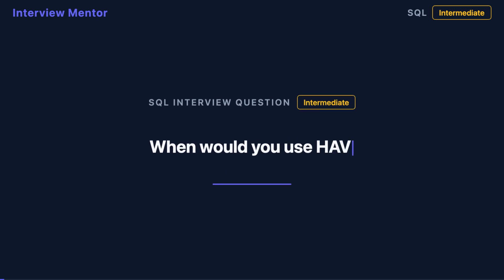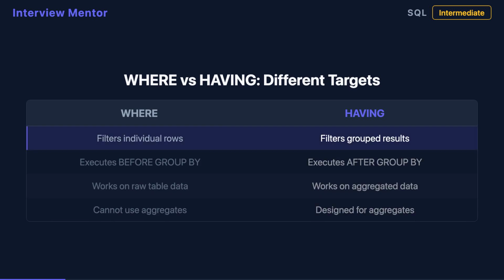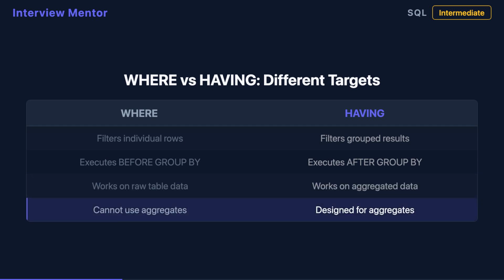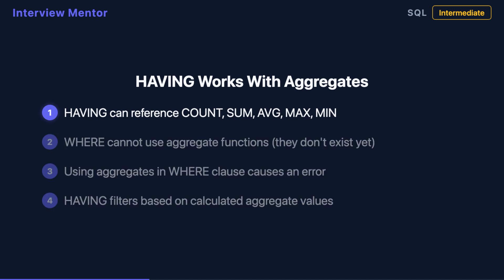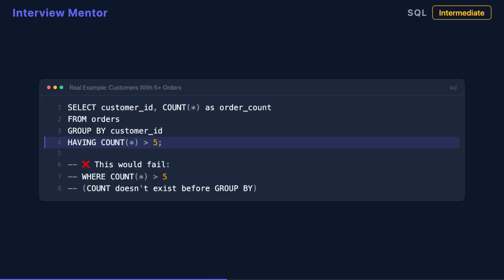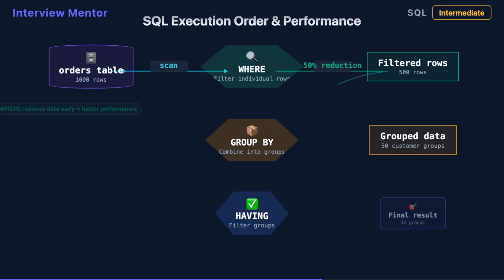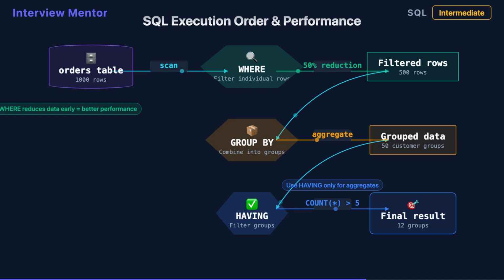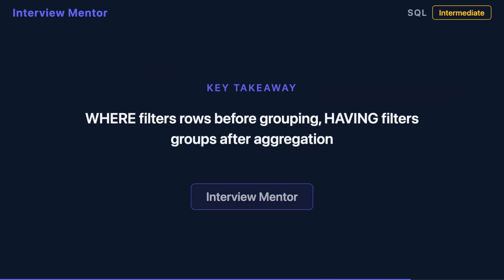SQL: When to Use HAVING vs WHERE | Interview Question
Learn the critical difference between HAVING and WHERE in SQL. Understand when to filter rows vs groups, how aggregate functions work, and why execution order matters for query performance. Perfect for SQL interview prep.